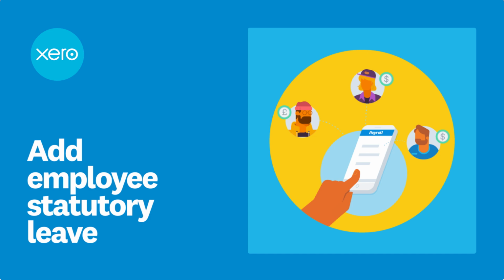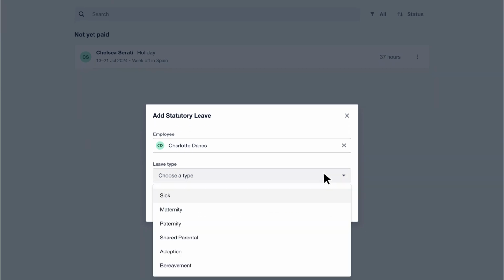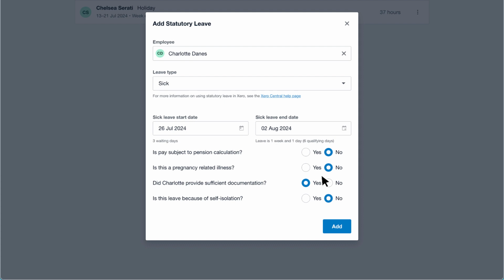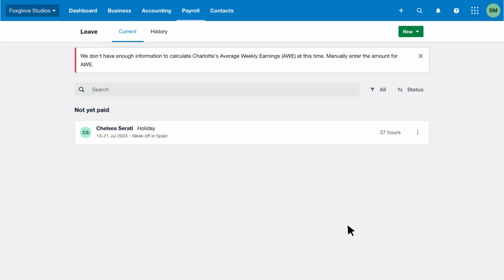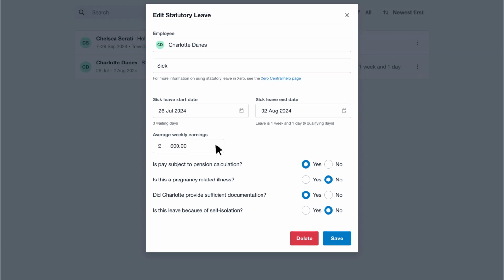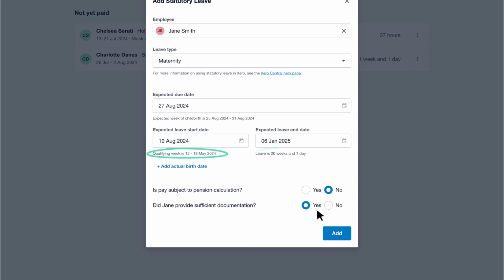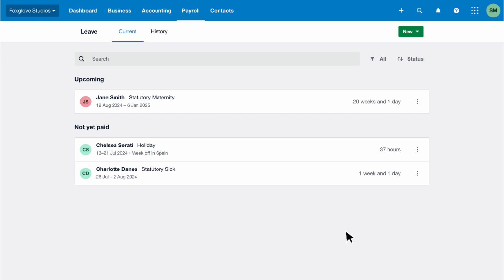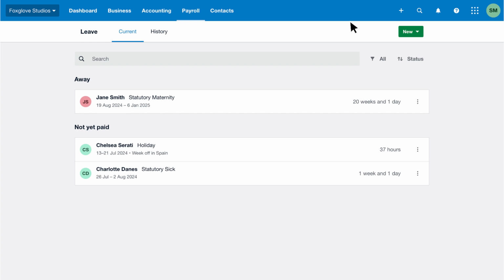How to add employee statutory leave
Add statutory leave before running the payroll so Xero calculates employee pay due for periods of absence.